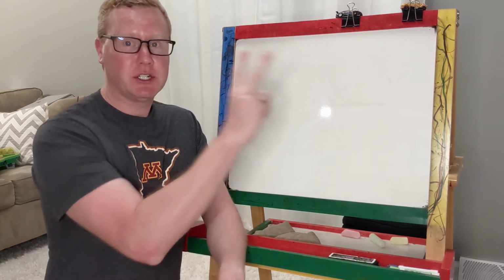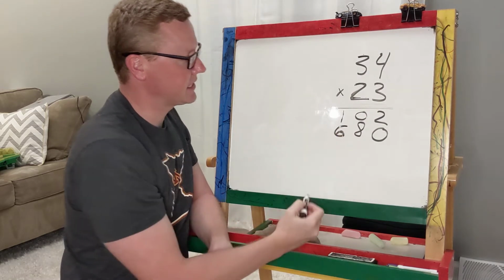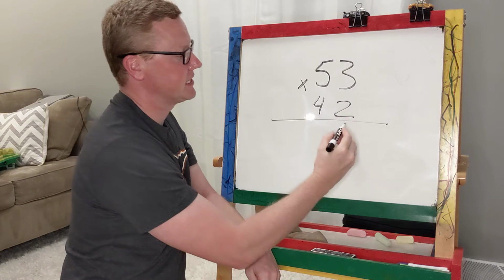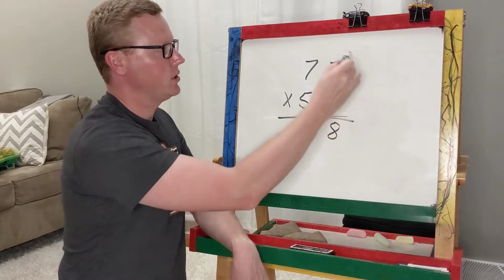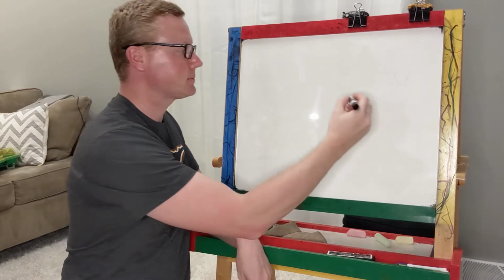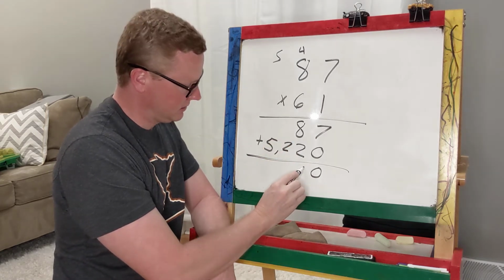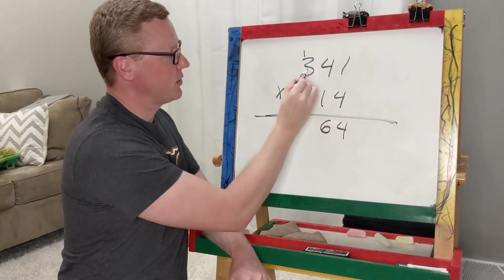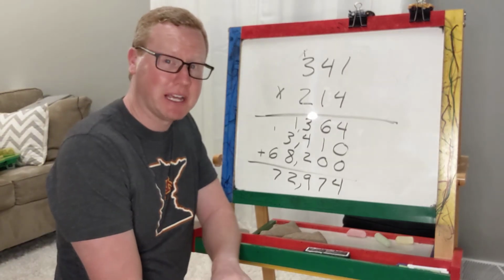2x2 standard algorithm for multiplication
We practice 2x2 standard algorithm for multiplication and have a bonus at the end